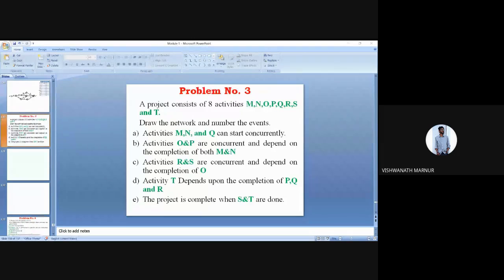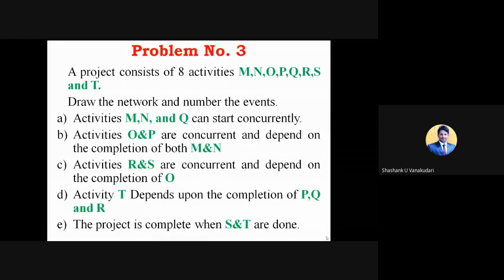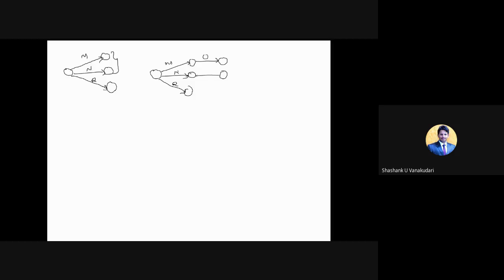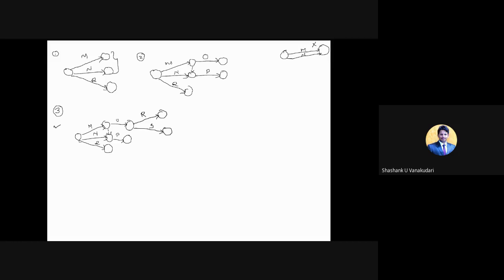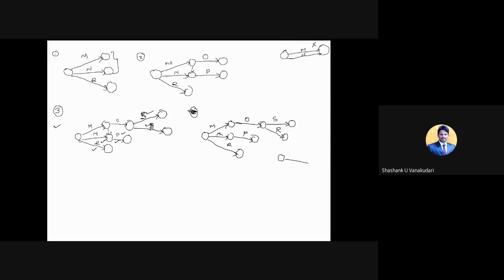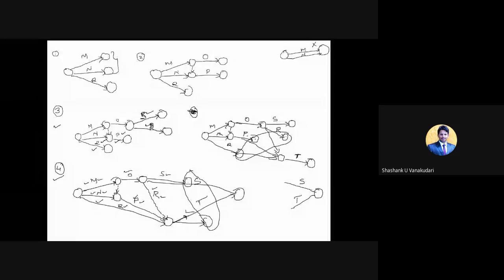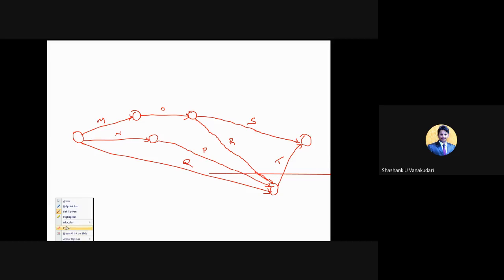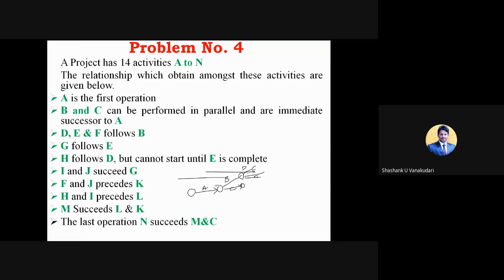JCE CV 18CV51 CONSTRUCTION MANAGEMENT & ENTREPRENEURSHIP Module 1.15 by Prof. Shashank U.Vanakudari